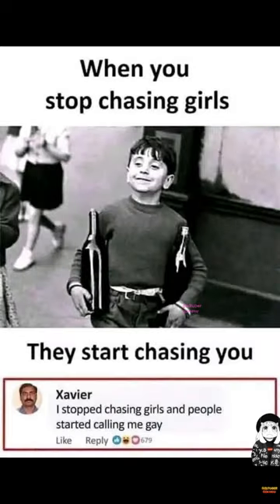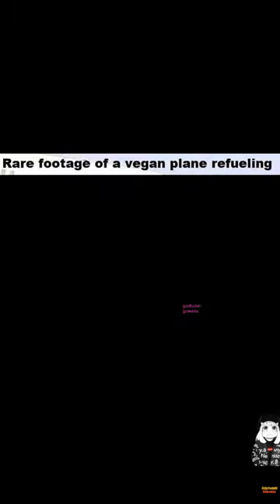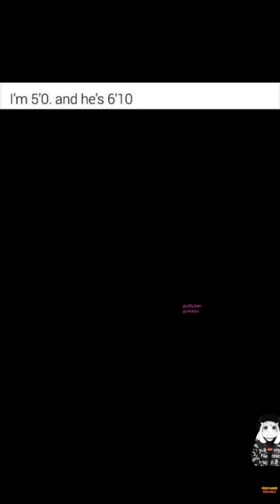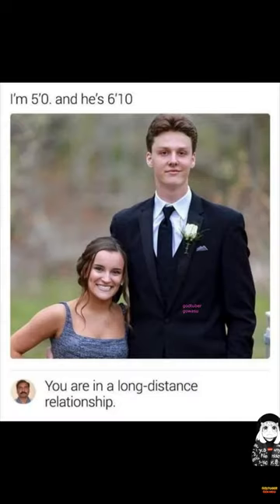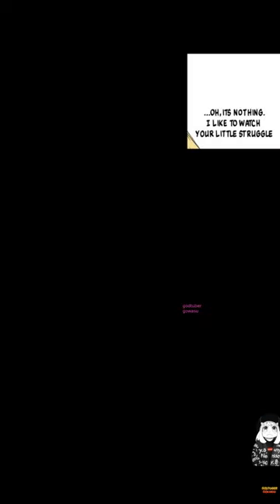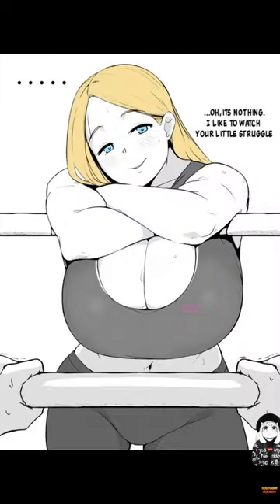Daily shortsmemes 🤣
--My website is waiting for you if you want to access more contents.